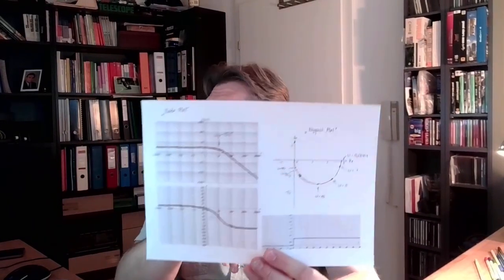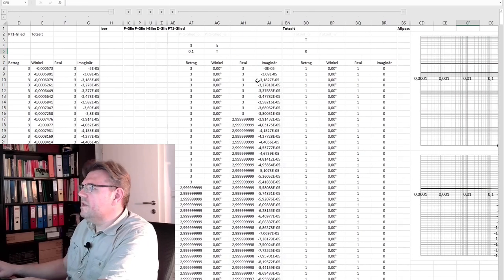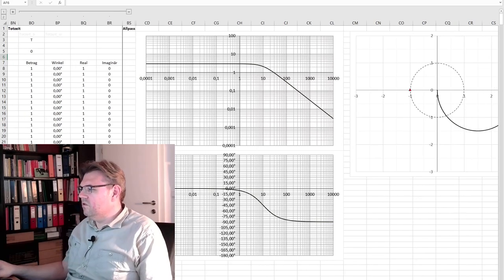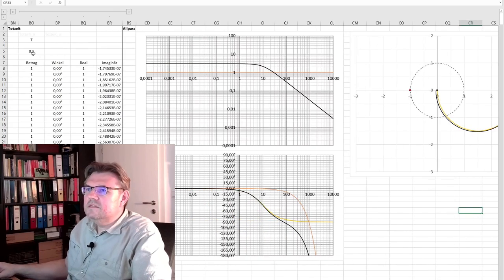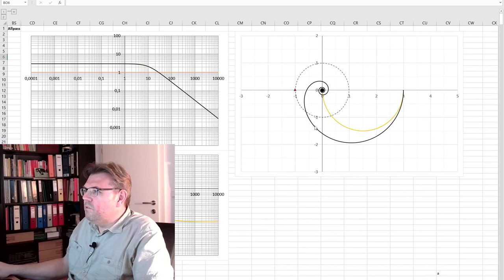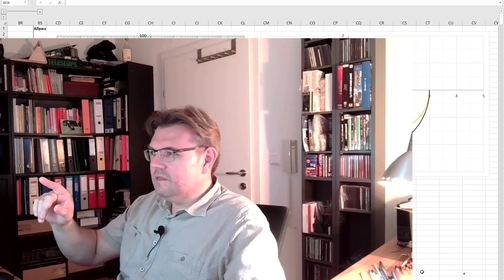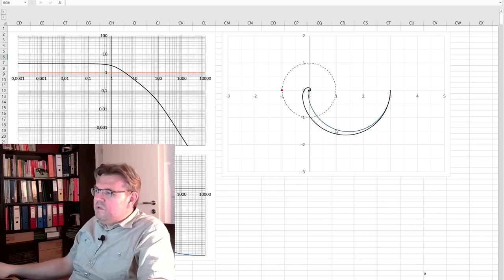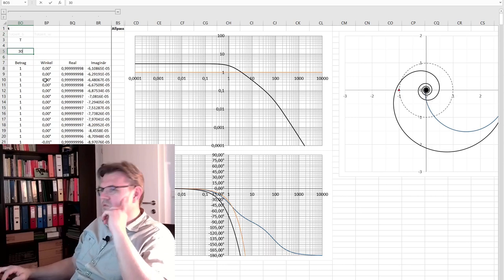Control 62: Stability With Deadtime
Here we are exploring what it menas if we do have dead-time elements in  the system. We will learn how this is influencing the phase and what this means for the nyquist criteria.